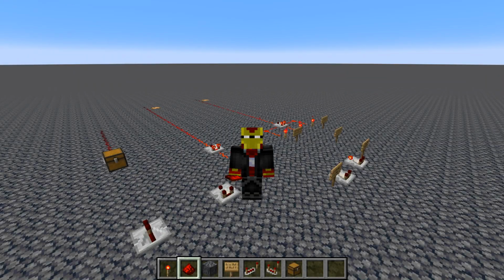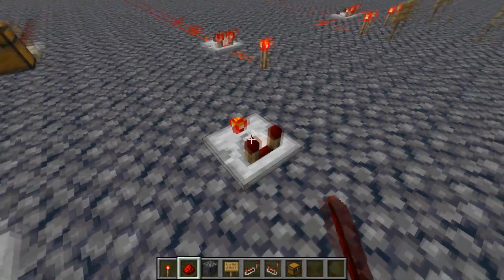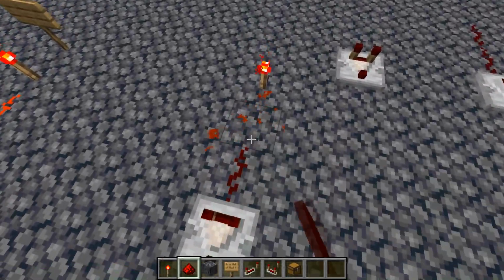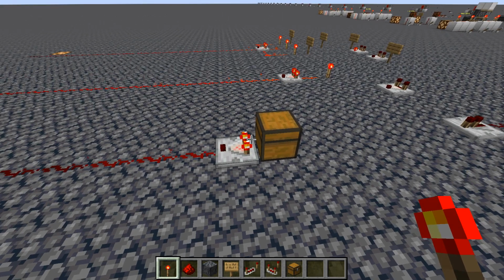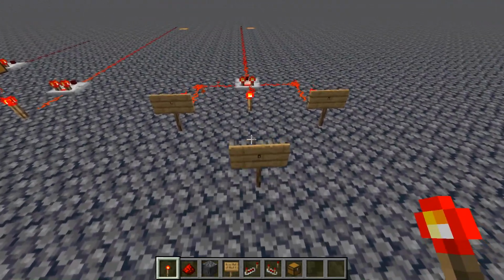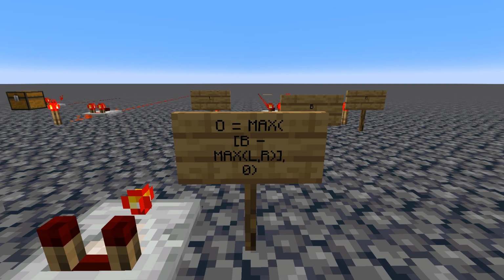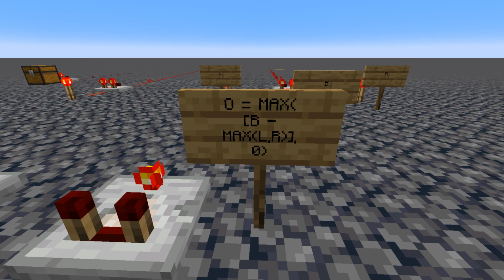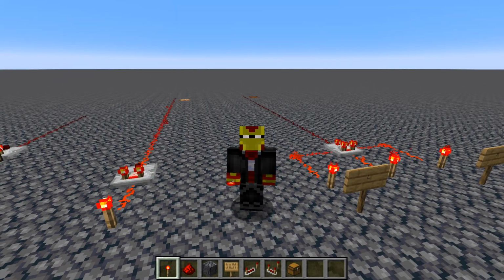How do COMPARATORS WORK in Minecraft 1.19+? Redstone Guide | How to Use Comparators | Java & Bedrock